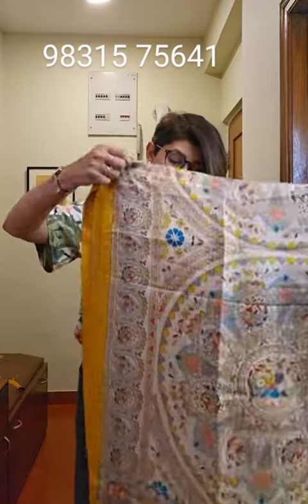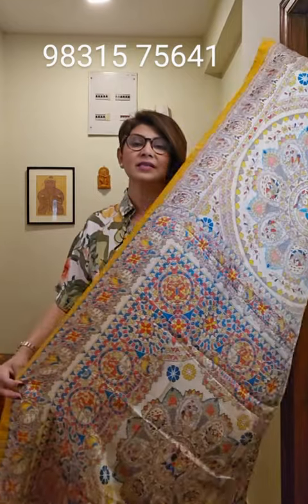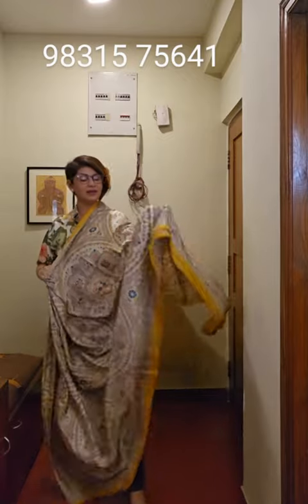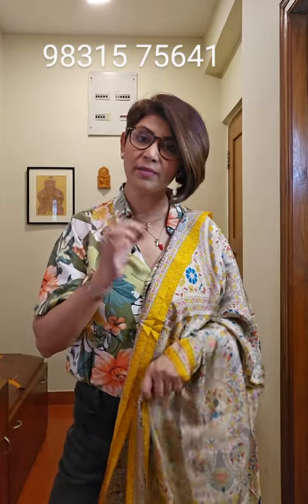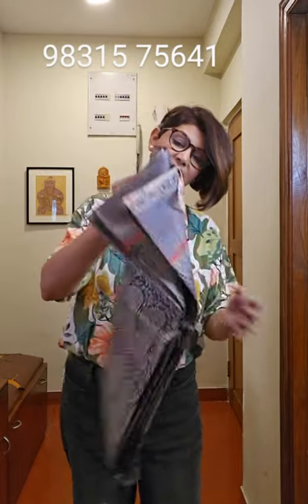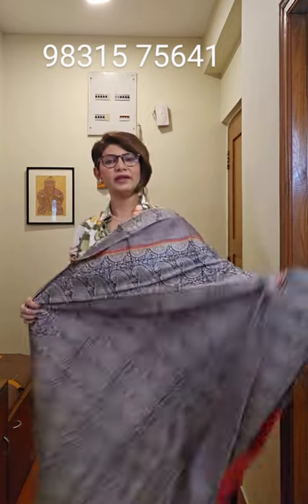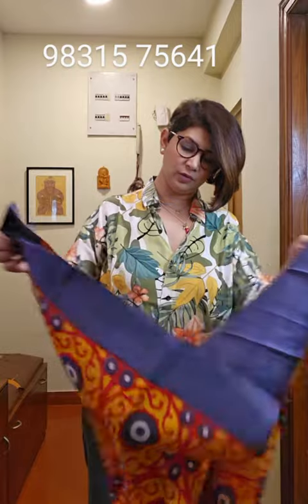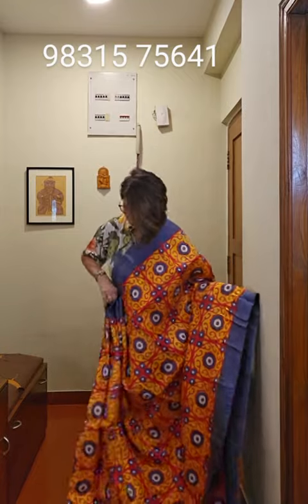TUSSAR nd KATAN SILK SAREES which can get you more confidence to be beautiful/connect 98315 75641